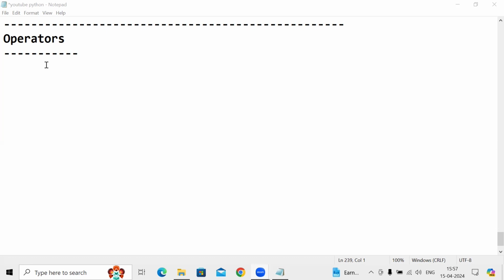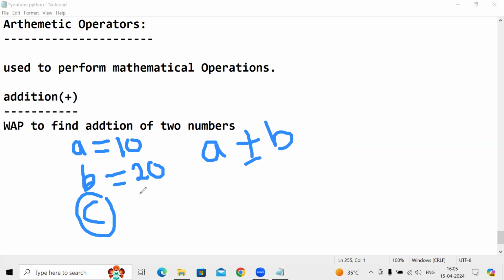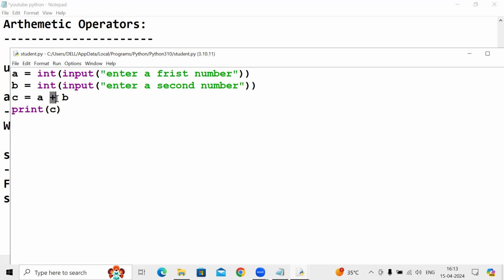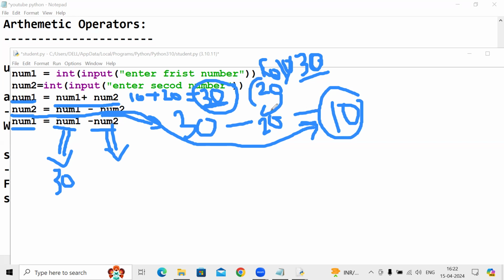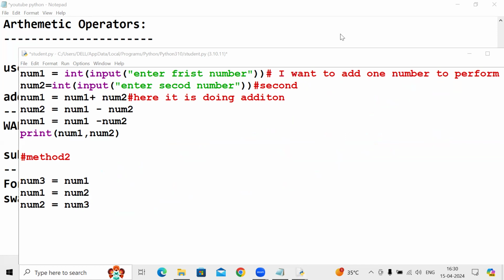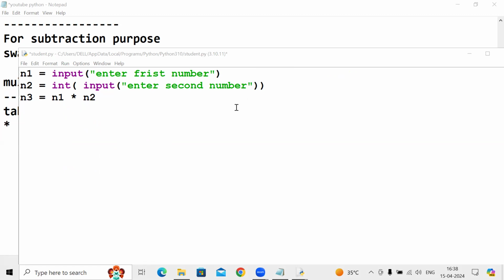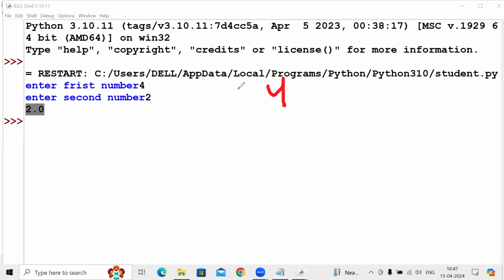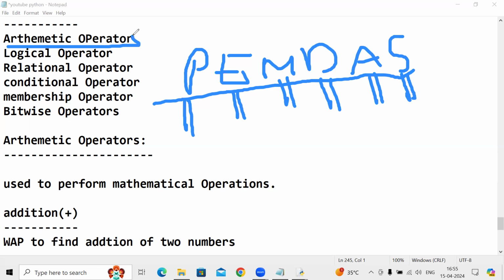Python Arithmetic Operators || Operators Part -1 || Python Mastery Series || Class - 6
In this comprehensive guide, learn all about python arithmetic operators ( +, -,  *, /, //, % ) and how to use them effectively in your code. Whether you're a beginner or an experienced developer, understanding these fundamental operators is crucial for writing efficient and powerful python programs. Watch now to master arithmetic operations in python and level up your coding skills.

Key points to highlight in the descriotion:

1. Comprehensive coverage of python arithmetic operators.
2. Suitable for beginners and experienced developers.
3. Importance of understanding these operators for efficient coding.
4. Promising a learning experience to level up coding skills.